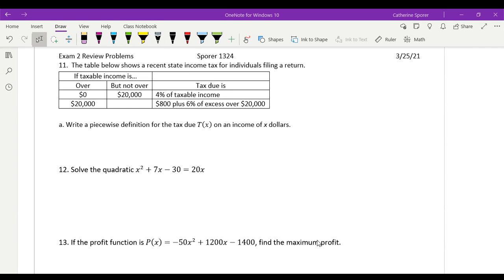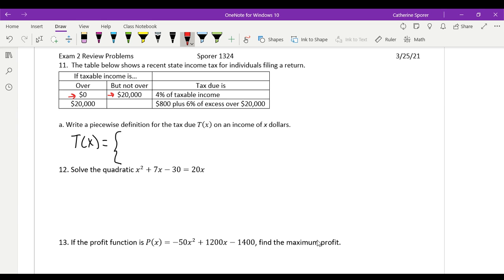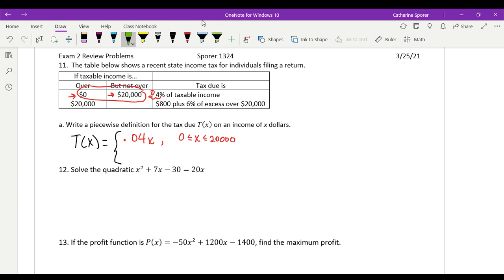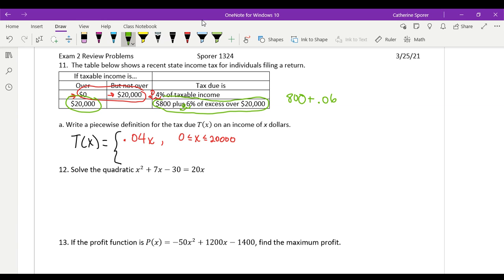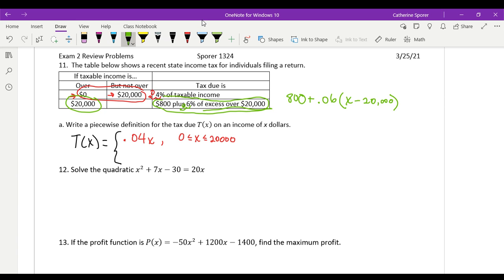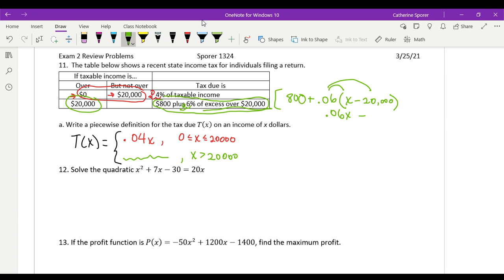Exam2 Review 11